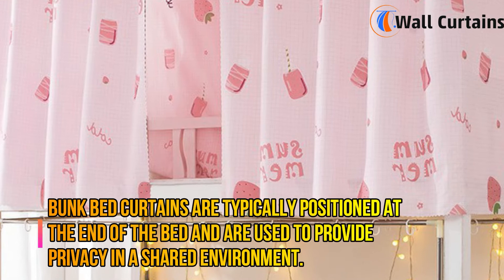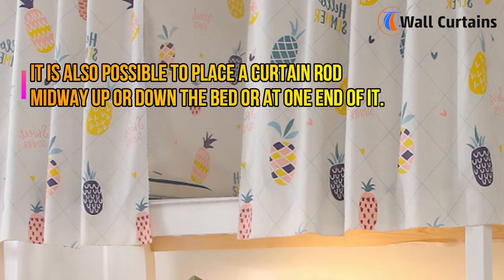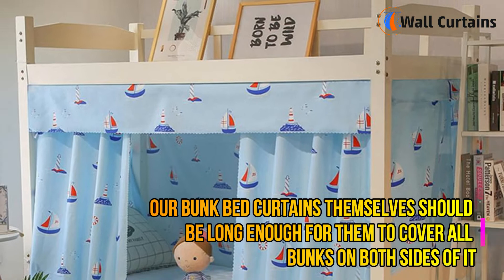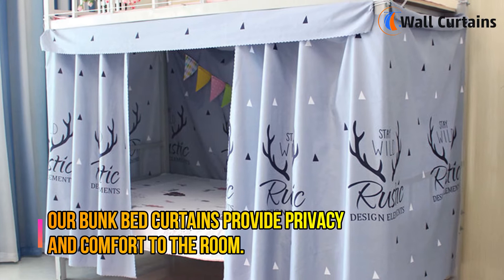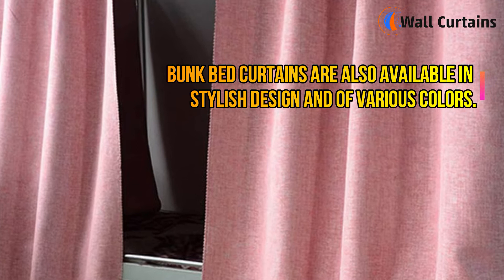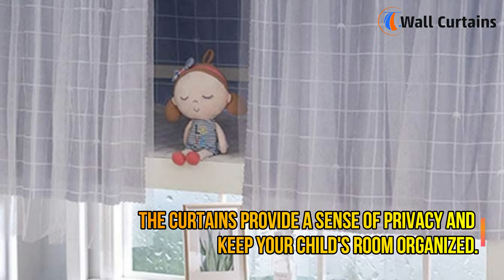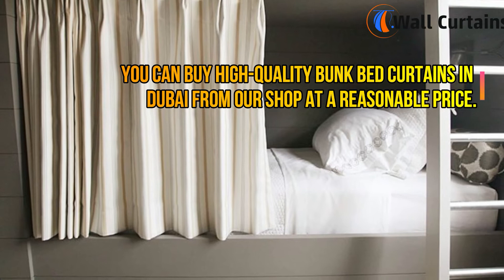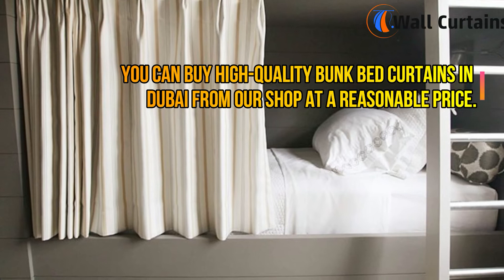Bunk Bed Curtains in Dubai | 100% Pure Natural Fiber Curtains in UAE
Are you in search of the perfect solution to enhance your bunk bed experience? Look no further than Wall Curtains!
Introducing our exclusive collection of bunk bed curtains in Dubai – crafted from 100% pure natural fibers, the epitome of luxury curtains in the UAE.
Our bunk bed curtains offer privacy, comfort, and style for both children and adults. Made from premium natural fibers, they provide a soft and breathable environment, perfect for a restful night's sleep.
With a range of colors and designs, you can customize your bunk bed curtains to suit your taste and décor.
Experience the ultimate in comfort and luxury with our bunk bed curtains. Avail fast installation services by our expert team. Visit our showroom today and elevate your sleep experience.